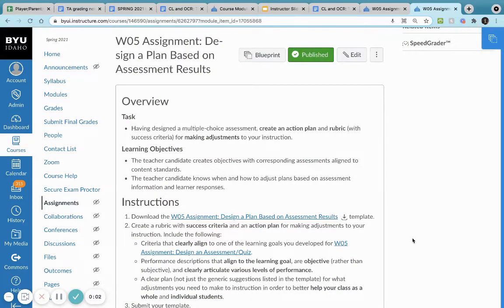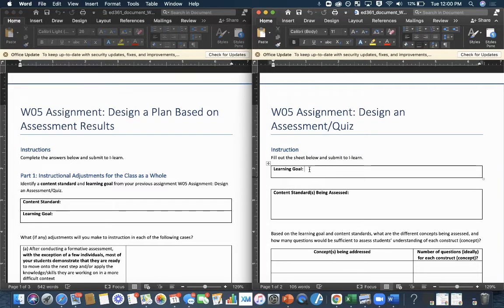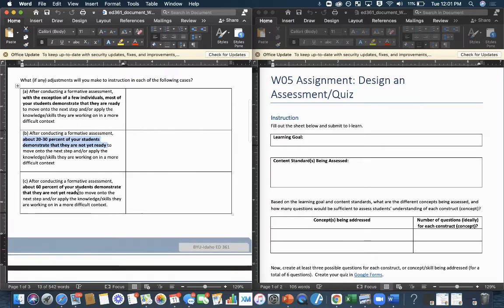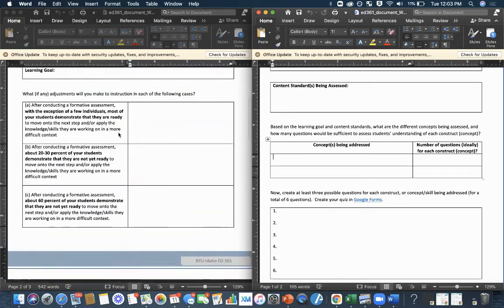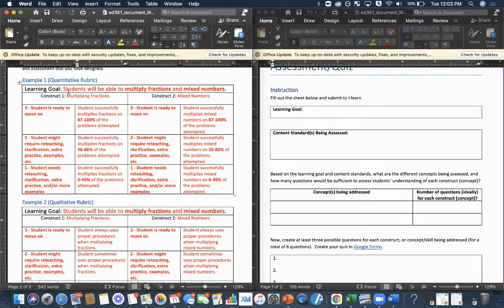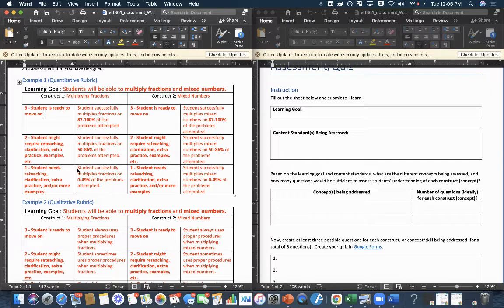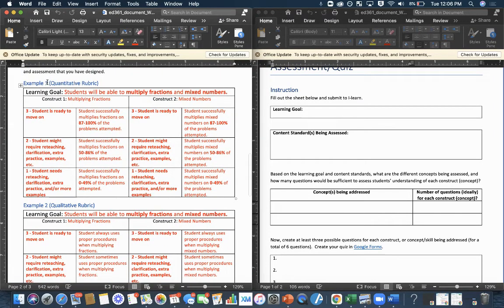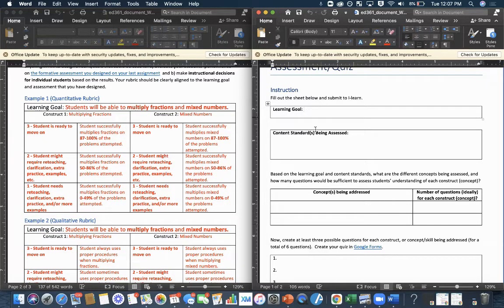W05 Assignment Design a Plan Based on Assessment Results